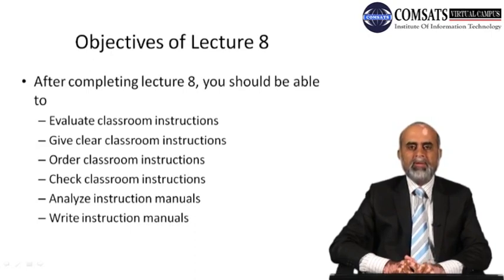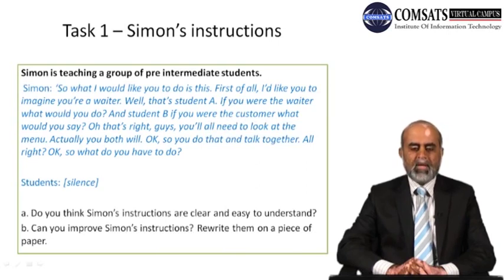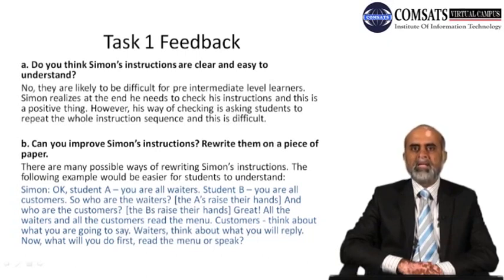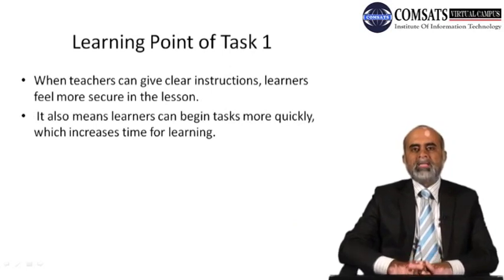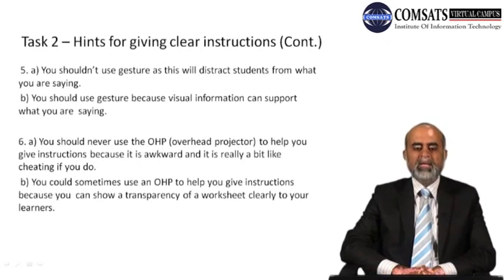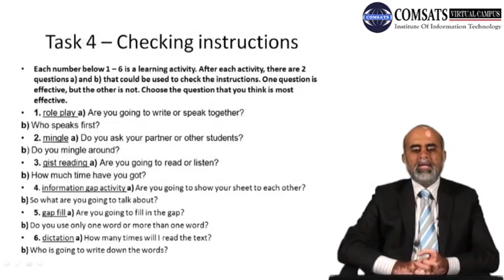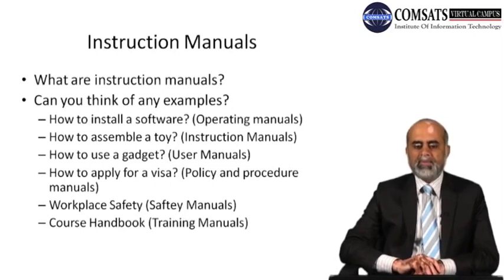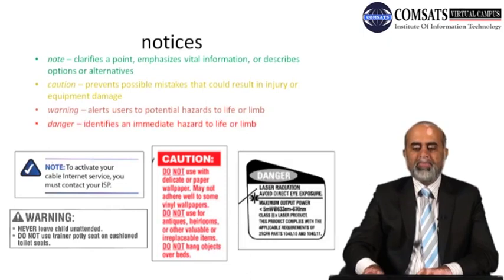Functional English | HUM104 Lecture 08